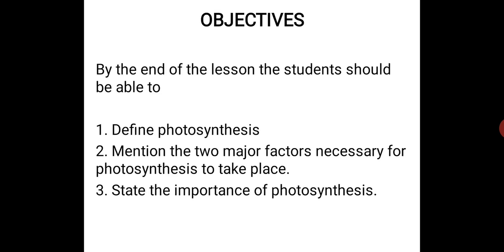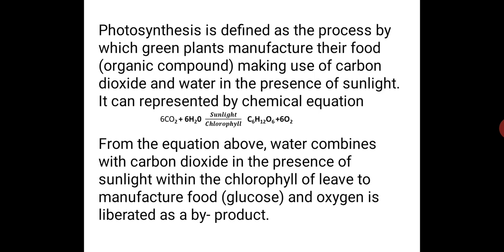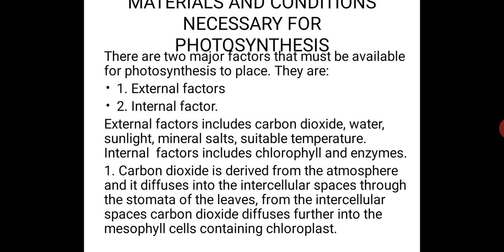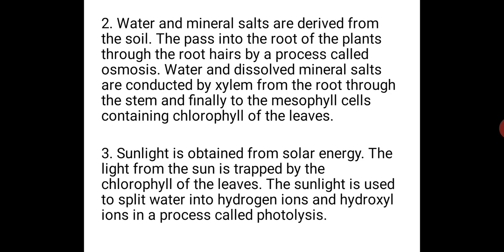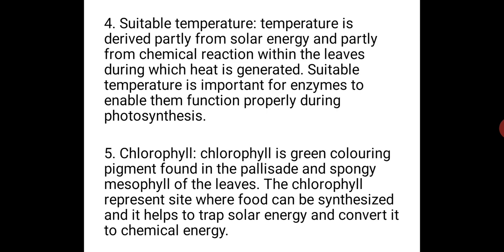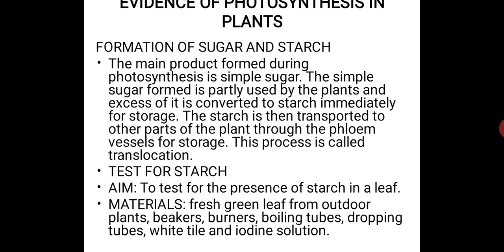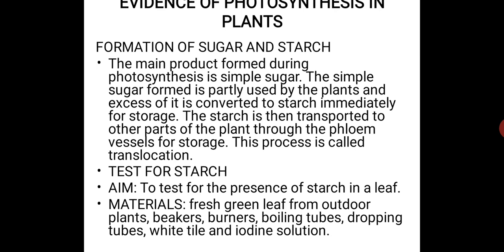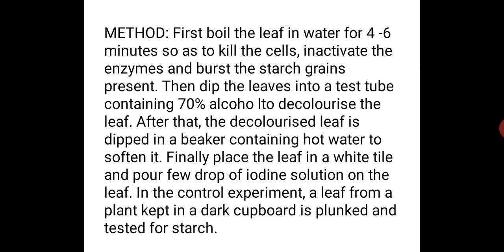SSS 1 BIOLOGY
PLANT NUTRITION (PHOTOSYNTHESIS)